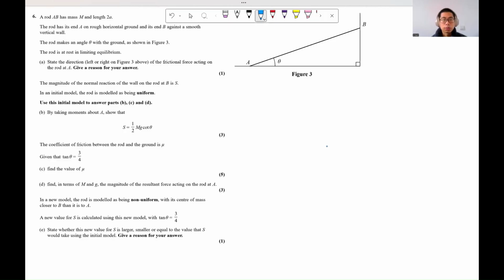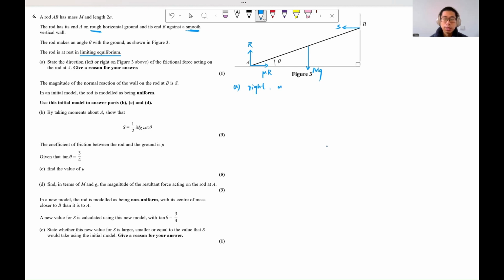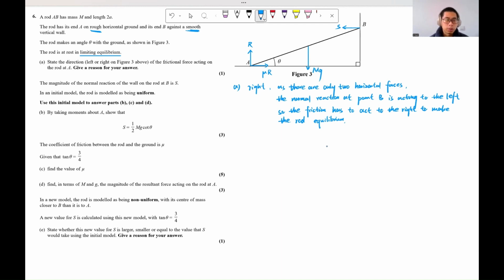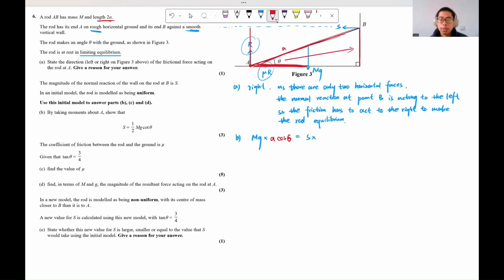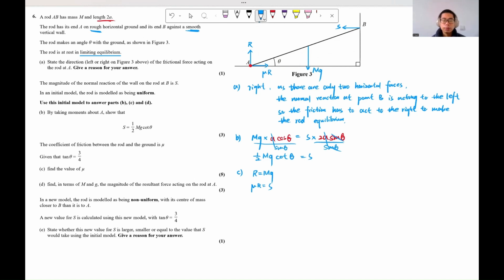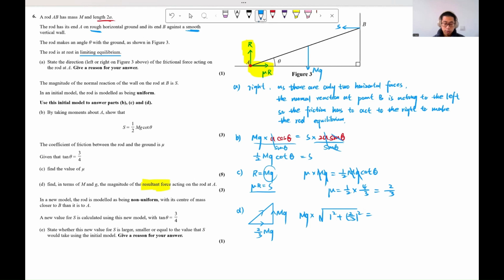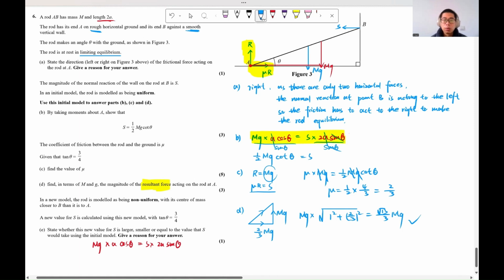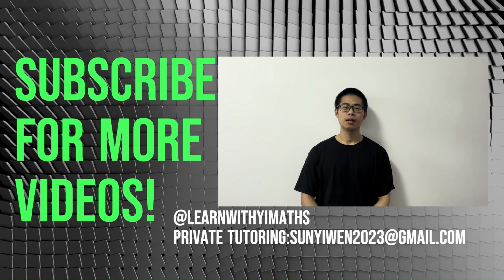Edexcel A-Level Maths 2023 Paper 3 Mechanics Q6 | Full Step-by-Step Explanation | Exam Prep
In this video, we go through a full step-by-step solution to:
 This is a moments question involving a ladder resting against a wall. Although this is a standard setup, many students lose marks due to incomplete force diagrams, incorrect handling of friction, and using the wrong perpendicular distance when taking moments.
 📚 Topics needed for this question:
Moments about a point
Ladder problems in mechanics
Friction
Static equilibrium
Perpendicular distance in moments
🎯 What you’ll learn:
 ✔ How to draw a complete and accurate force diagram
 ✔ How to model friction correctly at the wall and ground
 ✔ How to choose an effective pivot point
 ✔ How to use the correct perpendicular distance in moments
 ✔ How to avoid common mistakes in ladder questions